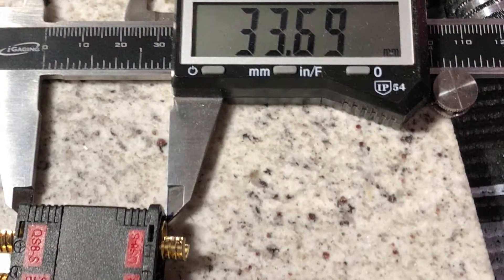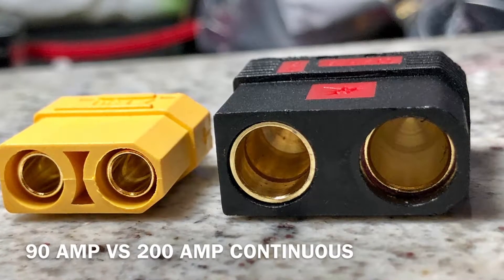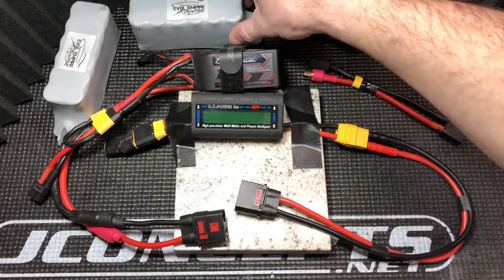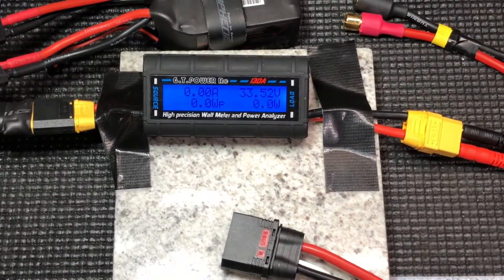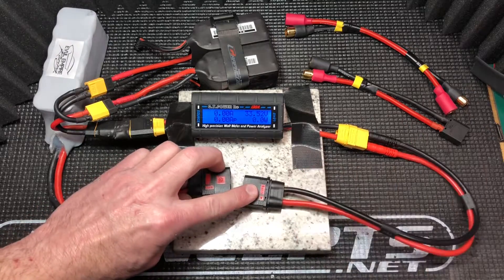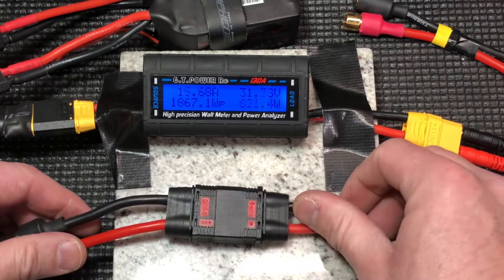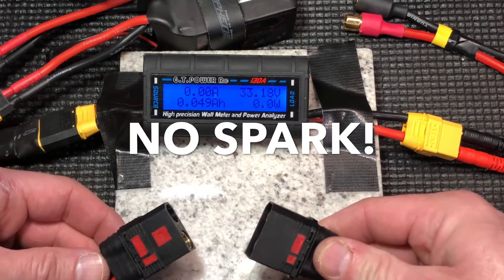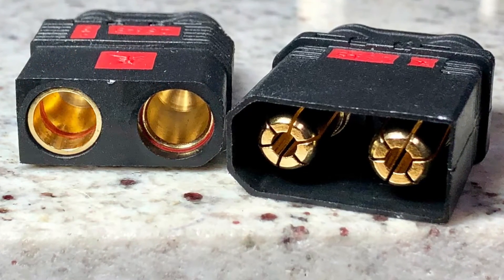OSE 8.0mm ANTI-SPARK CONNECTORS 200 AMP PLUS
Testing 200 AMP plus anti-spark Connectors for use in 8S plus HV RC applications.